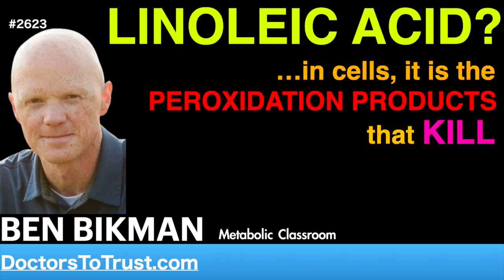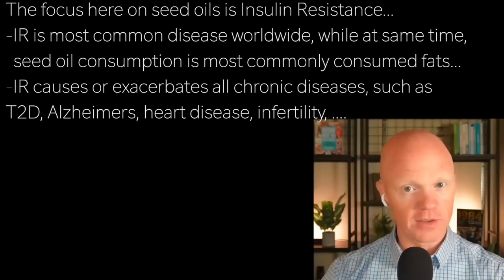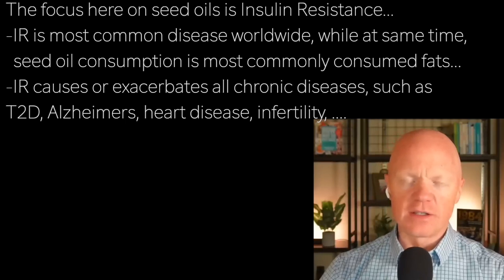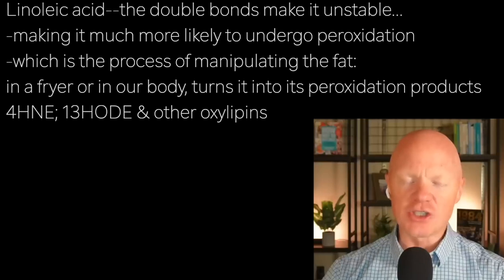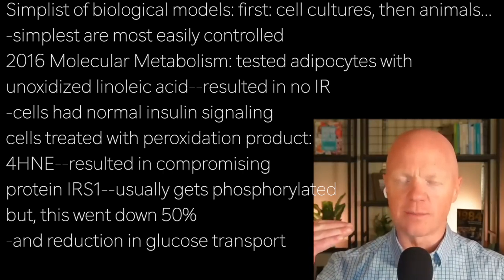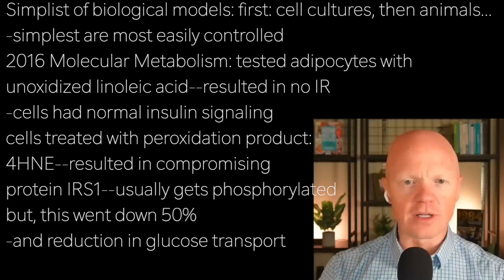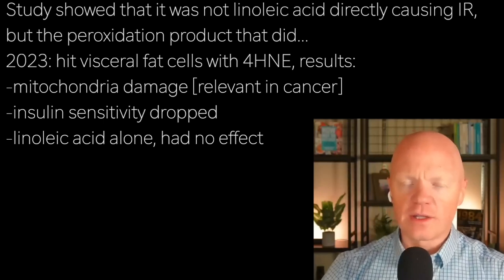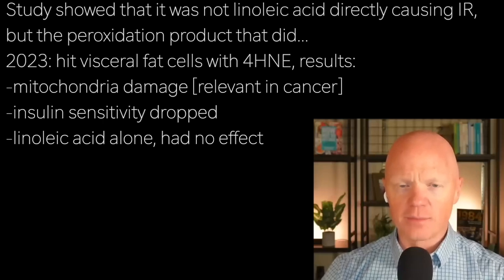BEN BIKMAN s2 | LINOLEIC ACID? …in cells, it is the PEROXIDATION PRODUCTS that KILL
The focus here on seed oils is Insulin Resistance…
-IR is most common disease worldwide, while at same time,
  seed oil consumption is most commonly consumed fats…
-IR causes or exacerbates all chronic diseases, such as
T2D, Alzheimers, heart disease, infertility, ….

Linoleic acid--the double bonds make it unstable…
-making it much more likely to undergo peroxidation
-which is the process of manipulating the fat:
in a fryer or in our body, turns it into its peroxidation products
4HNE; 13HODE & other oxylipins

Simplist of biological models: first: cell cultures, then animals…
-simplest are most easily controlled
2016 Molecular Metabolism: tested adipocytes with
unoxidized linoleic acid--resulted in no IR
-cells had normal insulin signaling
cells treated with peroxidation product:
4HNE--resulted in compromising
protein IRS1--usually gets phosphorylated
but, this went down 50%
-and reduction in glucose transport

Study showed that it was not linoleic acid directly causing IR,
but the peroxidation product that did…
2023: hit visceral fat cells with 4HNE, results:
-mitochondria damage [relevant in cancer]
-insulin sensitivity dropped
-linoleic acid alone, had no effect

2019 study: 4HNE compromised muscle cell by inhibiting a
protein called AKT...[a few steps down from IRS1]
Clear Pattern: linoleic acid is kind of neutral; but
its peroxidation products are not